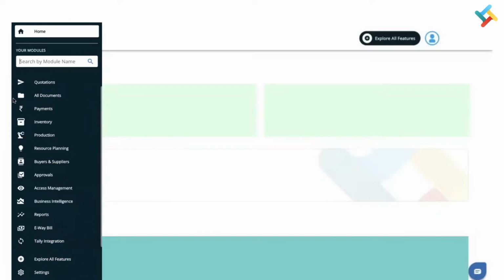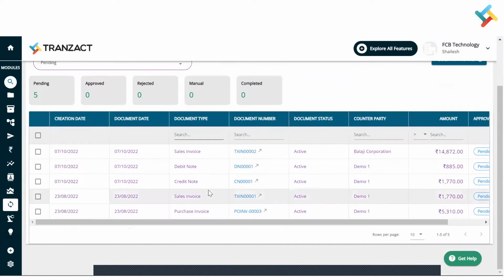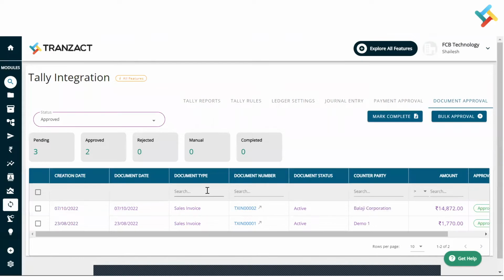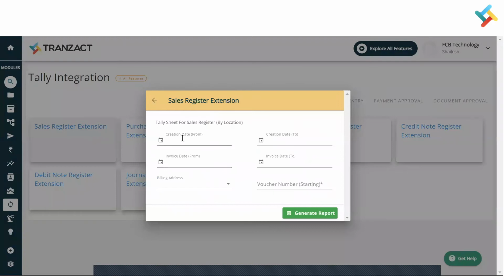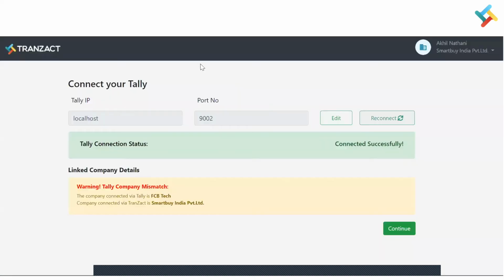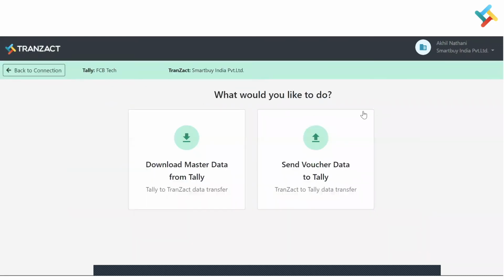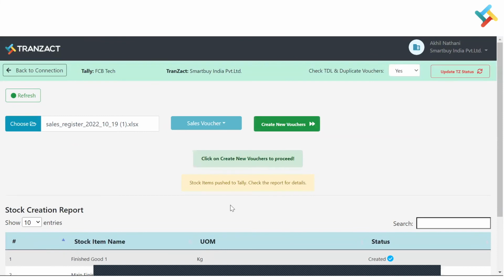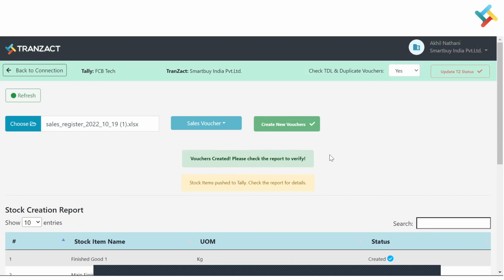What is the Tally Integration module on TranZact?